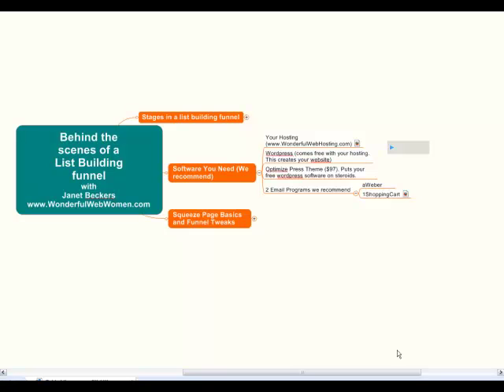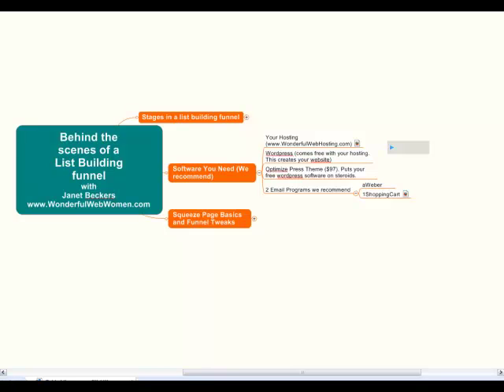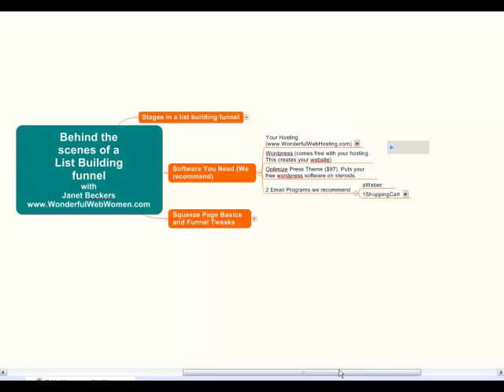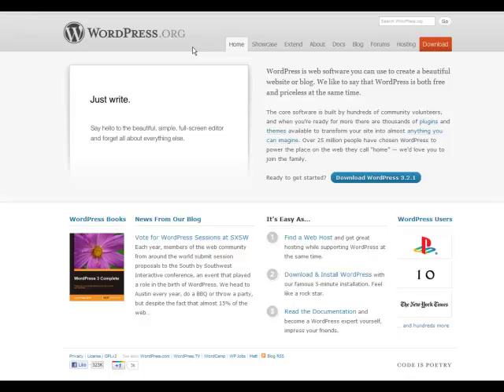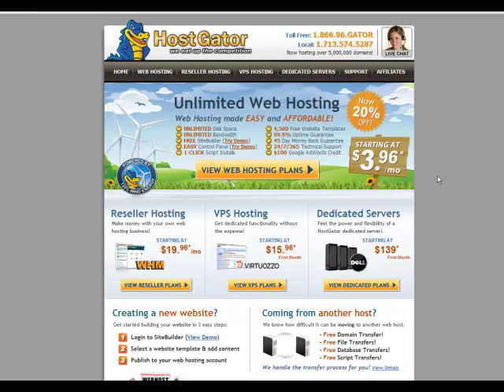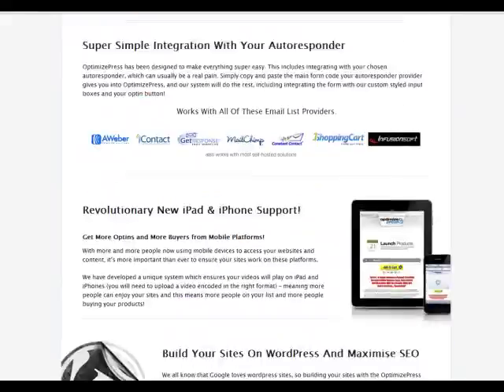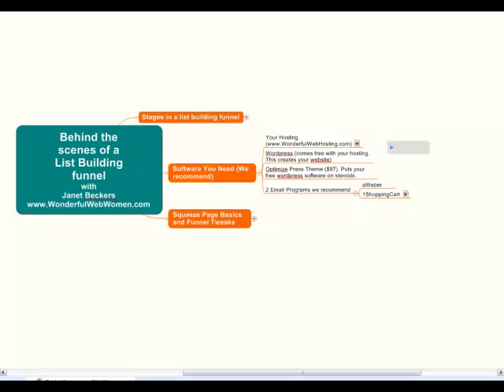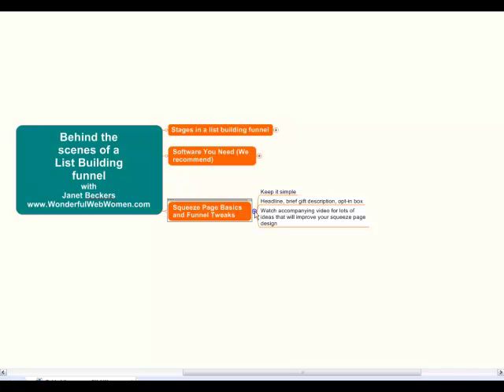The Best Software Combination to Set Up Your Internet Business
One of the most common questions we are asked is "what software should I use to set up my internet Business?" There are so many shopping carts, auto-responder programs, web site builders, merchant accounts etc etc etc that the choice can be overwhelming. In fact, this can be enough to stop many people in their tracks.

Over the years we have researched and used heaps of different software. Some have been brilliant and we still use them today. That doesn't include the emotional strain of dealing with dodgy technology and uncooperative suppliers. How do you put a price on tears?

We now use a very powerful but simple combination of software tools to run our business. Each part of the software puzzle is used because it is the best at that part of the system, is simple to use and is great value. In fact, some of them are free and the rest are low cost.

In the video below, I walk you through the software we use. I show you how it is used, what we like about it and also, what are the limitations of them.

Any questions you have on the software I show you in this video, just leave below. I'll come back and join the conversation.

Cheers

Janet

Wordpress (comes free with your hosting. This creates your website)

optimize press Optimize Press Theme ($97).Puts your free wordpress software on steroids.